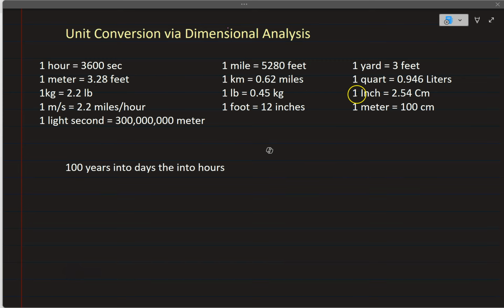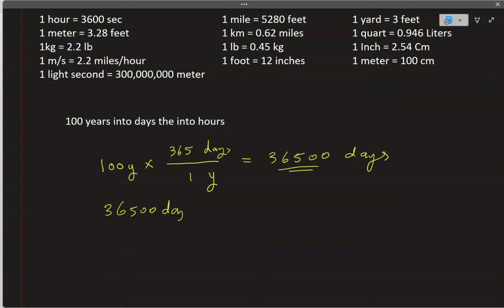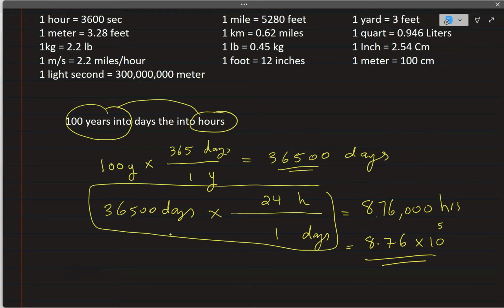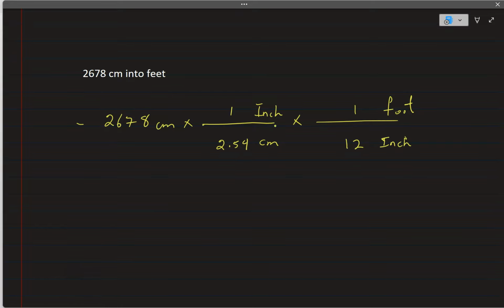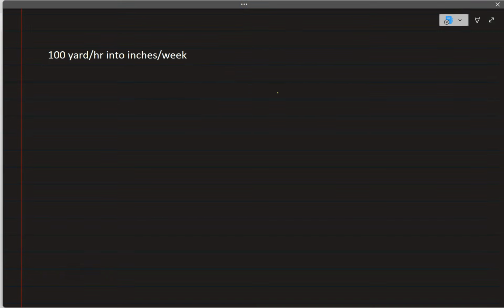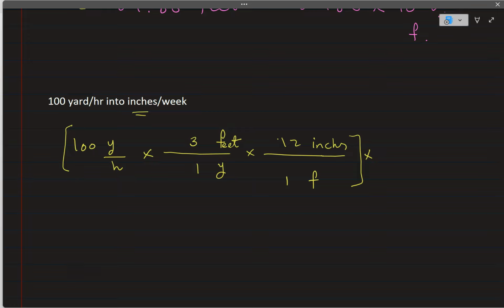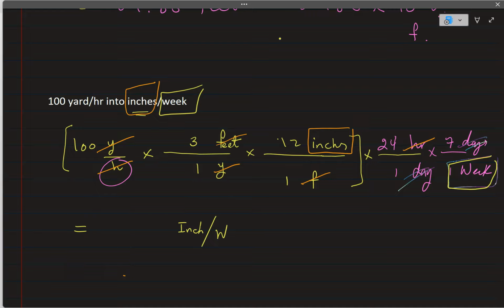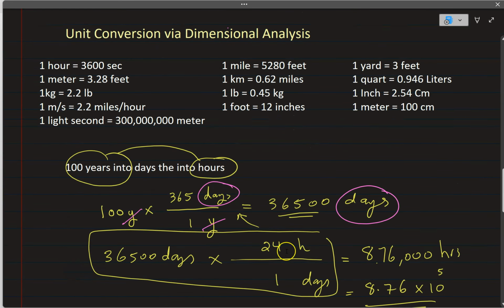Unit Conversion Part I | Dimensional Analysis, Multi‑Step Unit Conversion - Physics, Chemistry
In this lesson from the MathSupport channel, @mathsupportnow , we continue building your scientific toolkit by mastering dimensional analysis and multi‑step unit conversions. You’ll learn how to convert between years, days, hours, centimeters, inches, feet, yards, and weeks — all using clean, systematic dimensional‑analysis setups. These skills are essential for physics, chemistry, and all science‑based courses.

What You’ll Learn in This Video:
✅ Dimensional Analysis (The Core Method)
• How to set up conversion ratios correctly
• Why units must cancel diagonally
• How to convert across multiple steps without losing track
• Understanding compound units (e.g., yards/hour → inches/week)

✅Time Conversions
• Converting years → days → hours
• Using 365 days (ignoring leap years for simplicity)
• Expressing large results in scientific notation

✅ Metric ↔ Imperial Conversions
• Converting centimeters → inches → feet
• Using intermediate conversions when no direct conversion exists
• Maintaining significant figures

✅ Multi‑Step Rate Conversions
• Converting yards/hour → inches/week
• Breaking down the conversion into manageable steps
• Canceling units systematically until only the target units remain

00:00 – Introduction: Scientific Toolkit & Dimensional Analysis
00:22 – Conversion table overview
00:36 – Example 1: 100 years → days → hours
01:34 – Converting days to hours
02:49 – Expressing results in scientific notation
03:32 – Example 2: 2,678 cm → feet
04:01 – Using inches as an intermediate unit
05:16 – Final answer in scientific notation
05:51 – Example 3: 100 yards/hour → inches/week
06:26 – Converting yards → feet → inches
07:40 – Converting hours → days → weeks
08:49 – Final answer in scientific notation
09:18 – Summary & next video in the series

Perfect For:
🎯 Grade 8–12 Science
🎯 Physics & Chemistry students in Canada, US, UK, NZ, Australia, Europe, Asia
🎯 AP Science Foundations
🎯 Teachers, Tutors, Parents who need extra resources